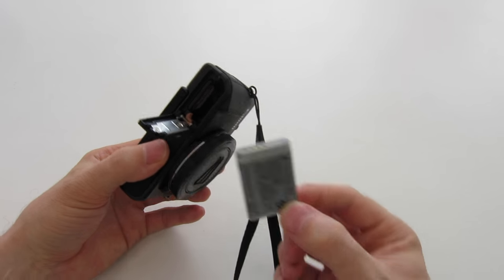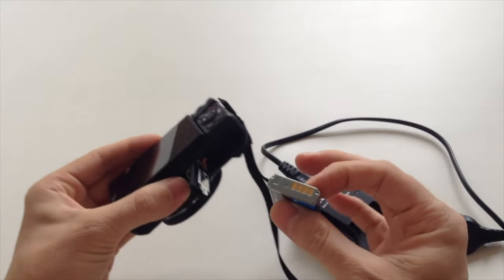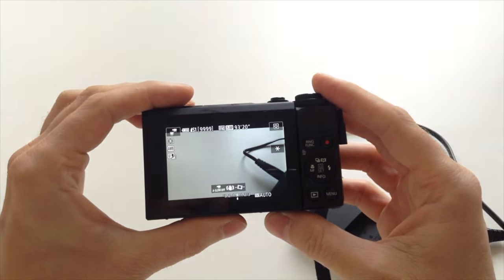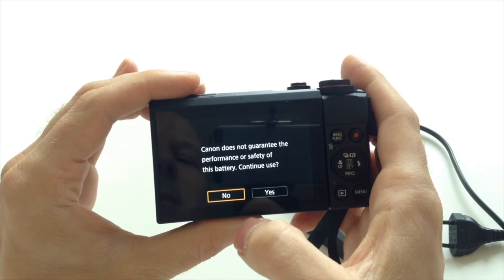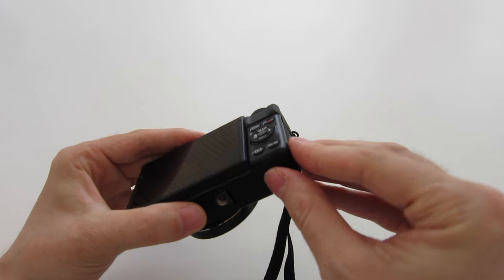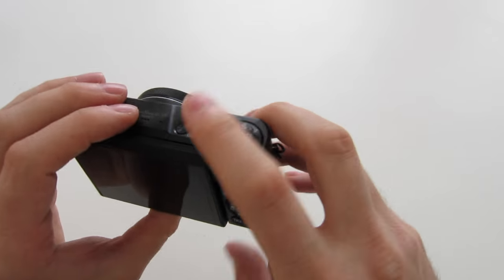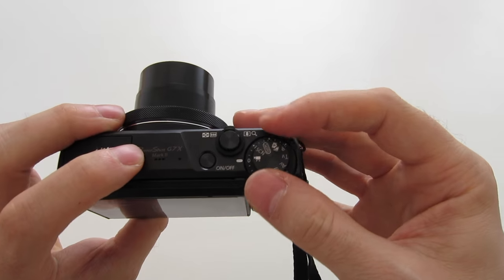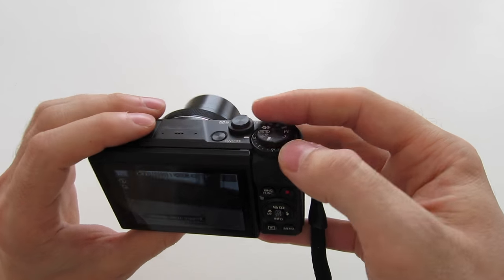Canon G7X Mark II REVIEW and real FOOTAGE - hands on April 2016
Officially the Canon G7X Mark II will be released end of May, beginning of June. Through good luck and lots of searching I was able to get one now (end of April 2016). Post your comments and questions below, I will do a Q&A video.